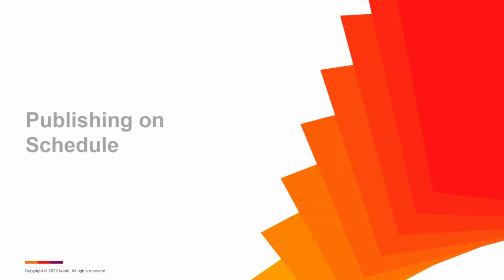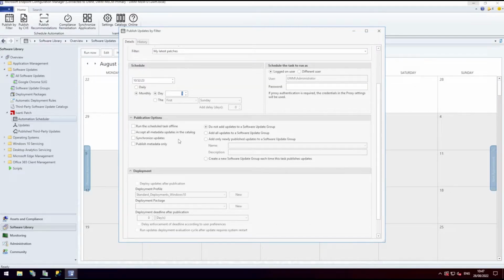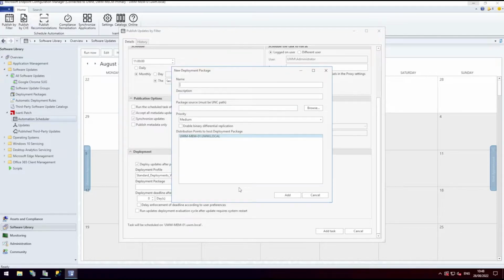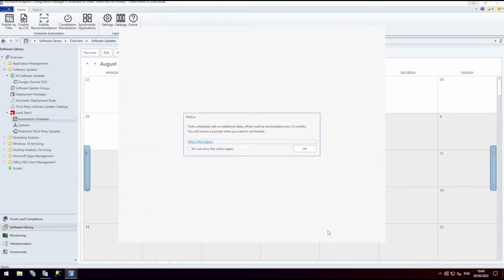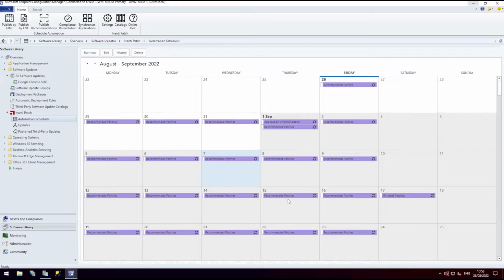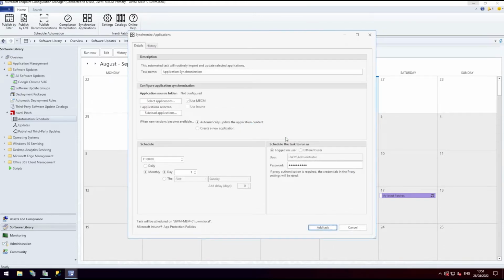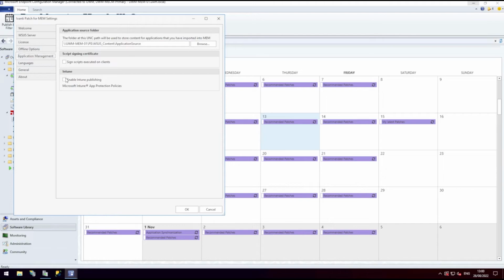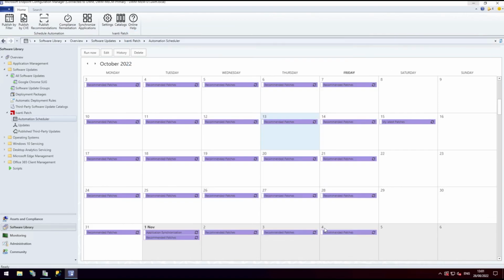Patch for MEM - Automation Scheduler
Using the automation scheduler with Patch for MEM